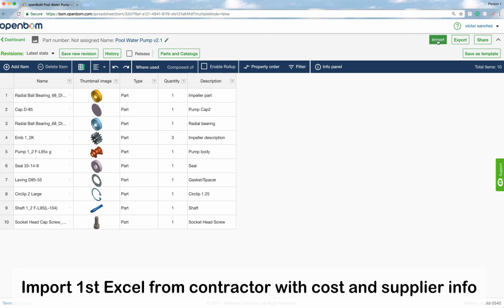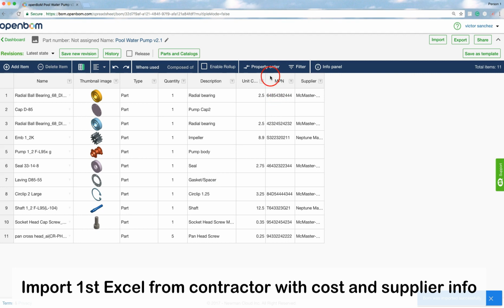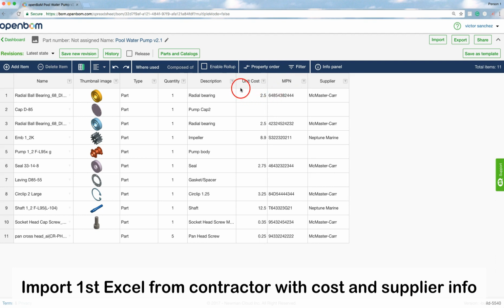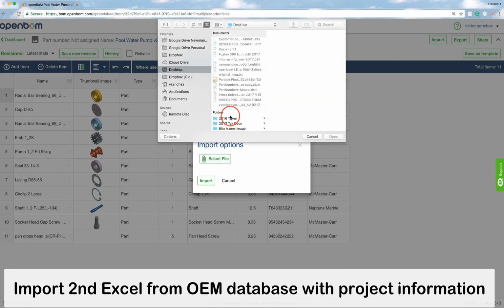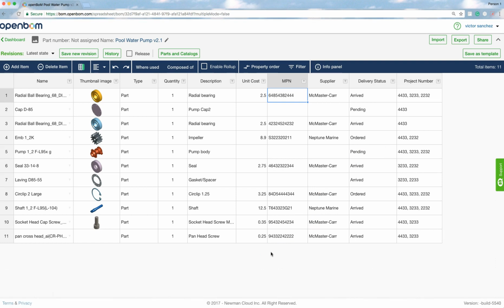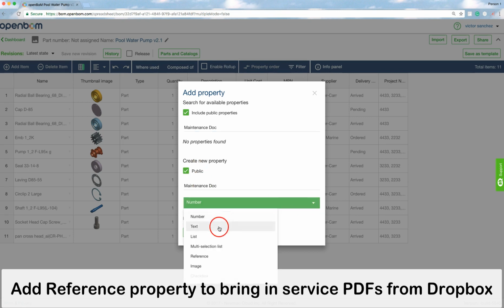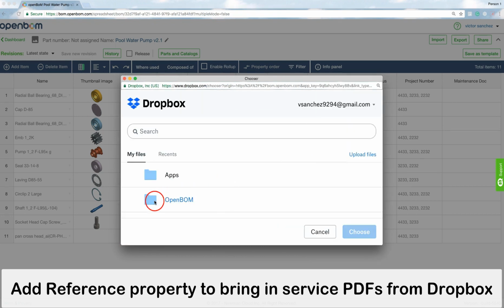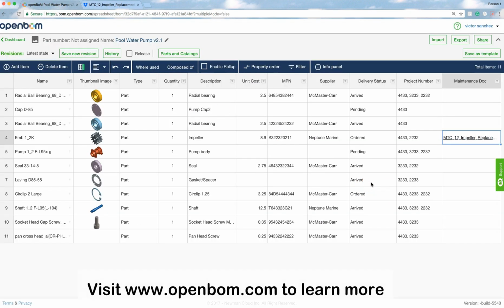OpenBOM: Enterprise integration of info from various sources into a Bill of Materials